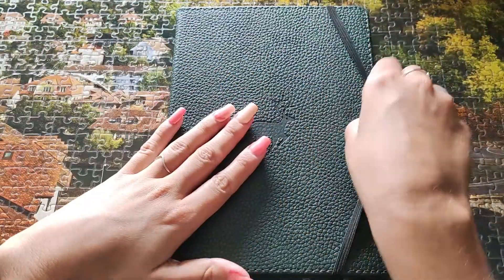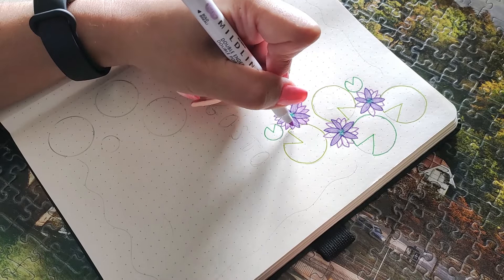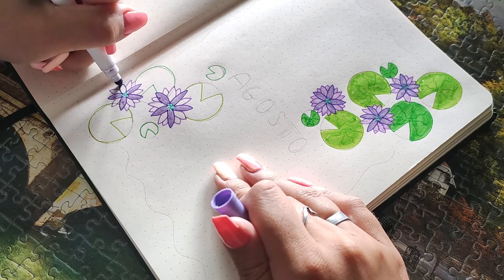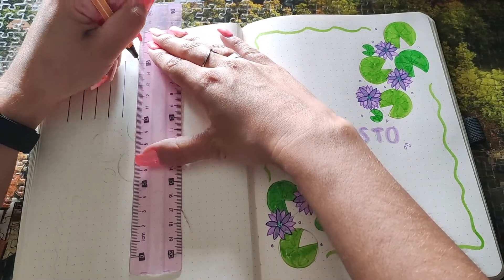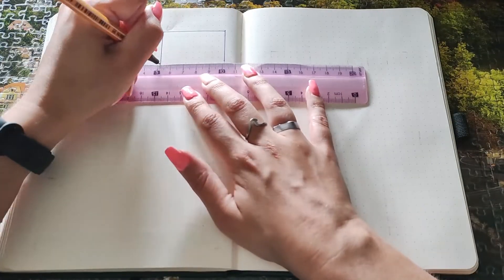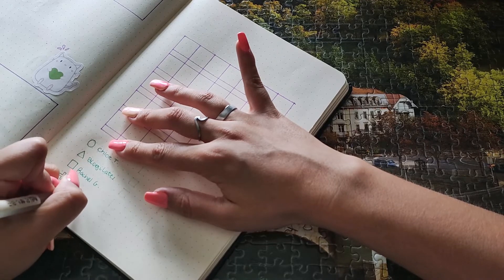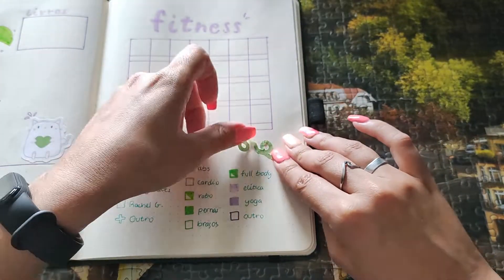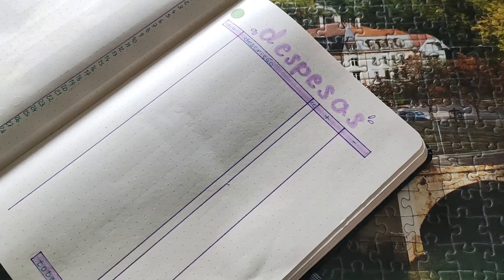August Plan With Me | 2022 Bullet Journal Spreads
This video is my August 2022 Plan With Me video. I hope you liked these bullet journal spreads. I decided to do a water lily theme, with lilac and green colors. I did various spreads like: cover page, calendar, fitness tracker, mood tracker, sleep tracker and expenses tracker, with some twists.
I already have two videos in portuguese if you are interested :)